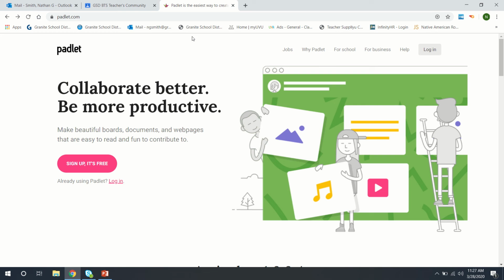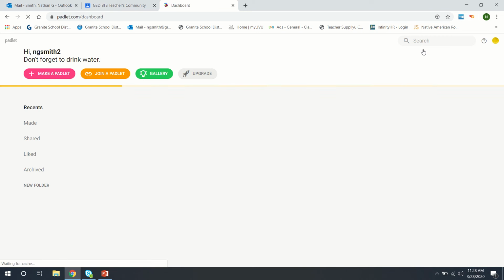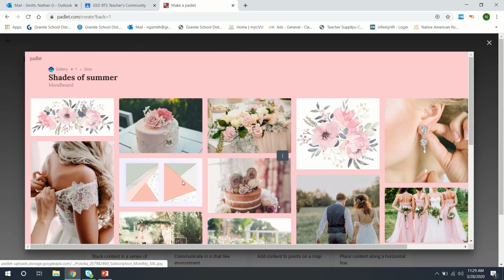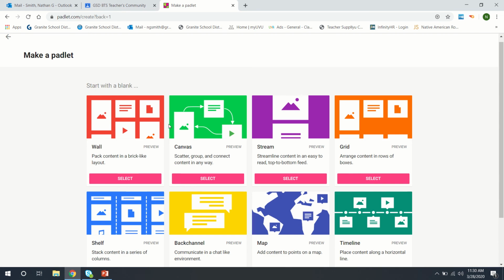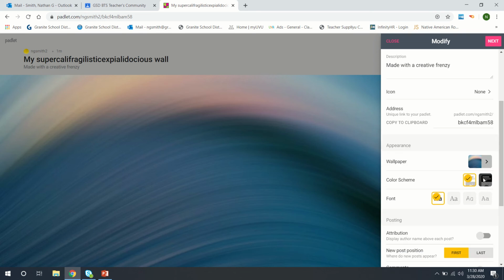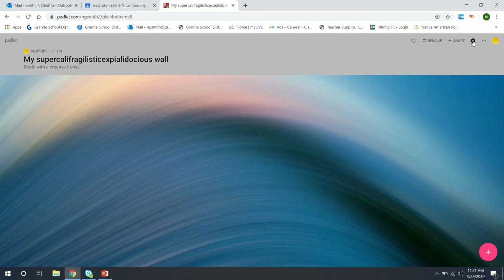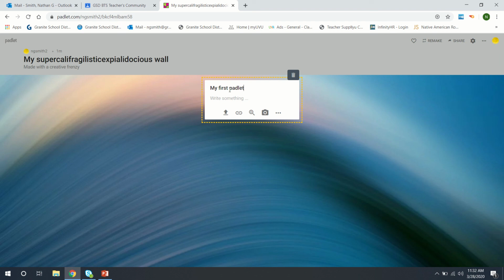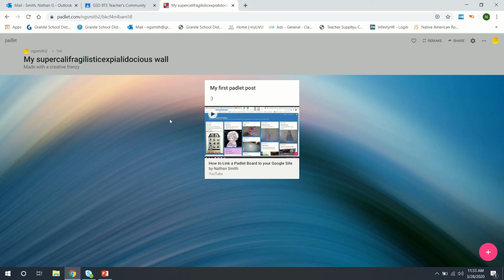How to use Padlet (Basic Tutorial)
This is a How-To video on making boards/pages on Padlet.com for beginners.